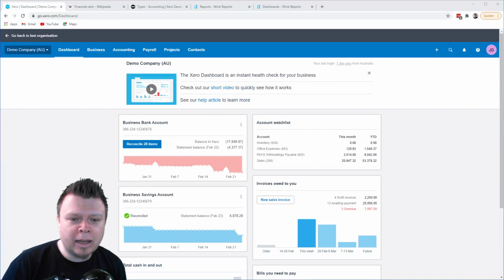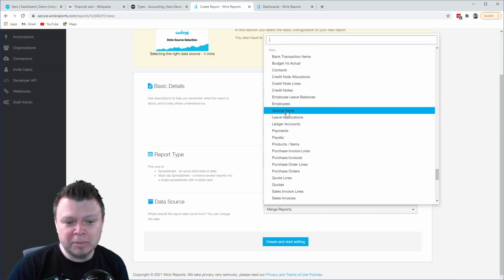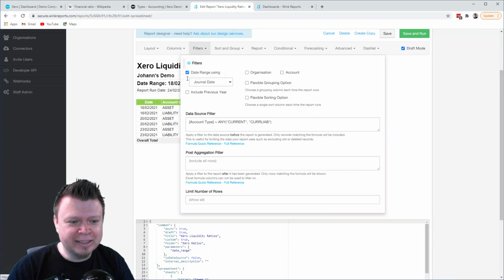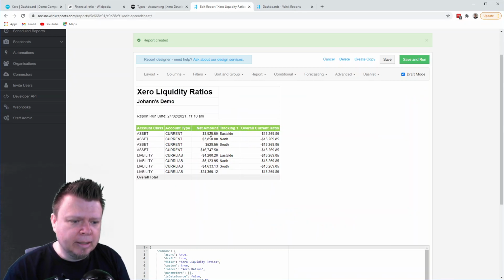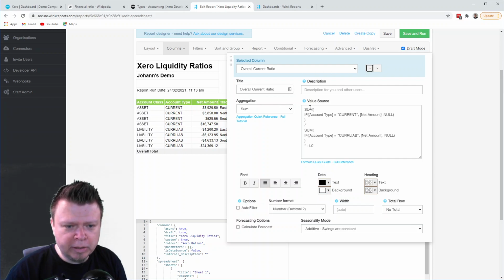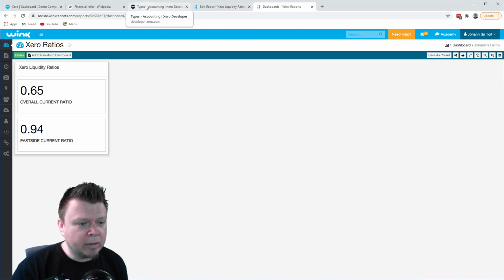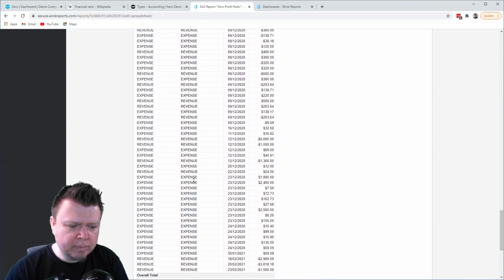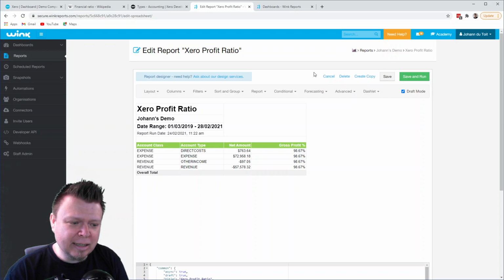Xero Financial Ratios calculations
In this video I show how to access all the information you need from the Xero General Ledger to calculate any of the financial ratios you require. And then we add it to a dashboard in Wink Reports.

Sorry about the background noise - it was raining very loudly on the roof! :-)

for more info.